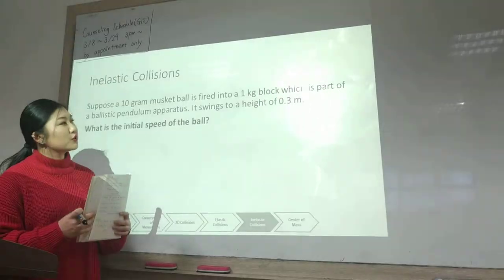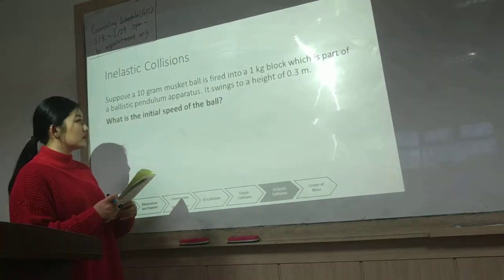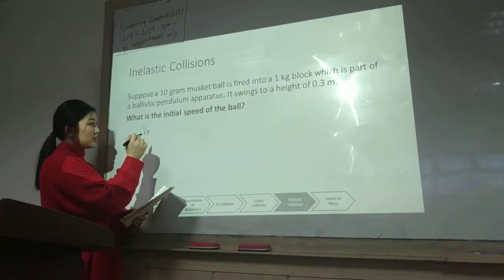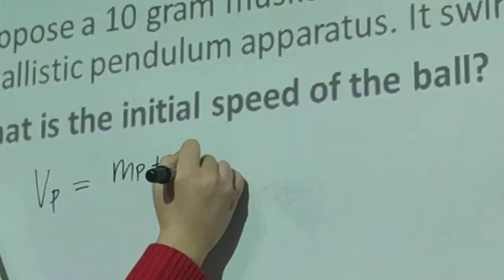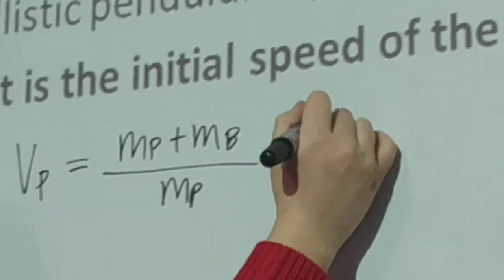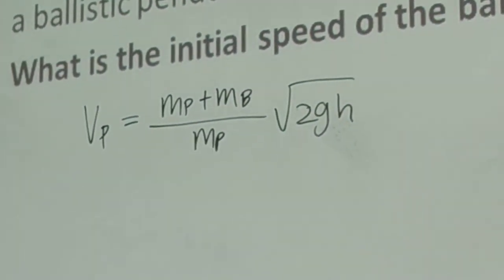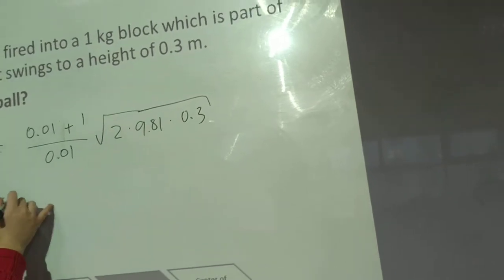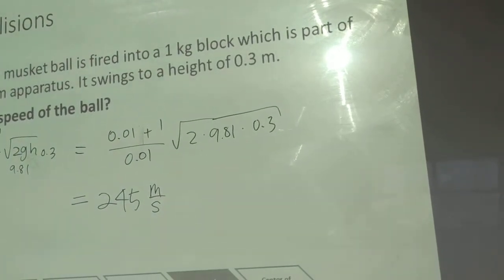20190307 G12 Physics with Tr. Erica #3